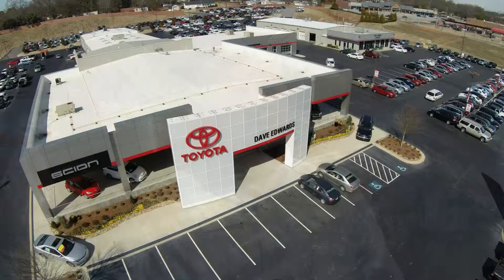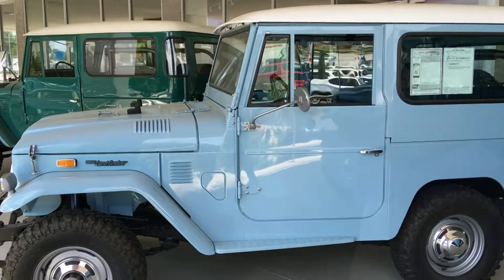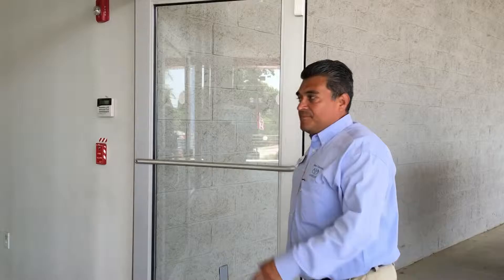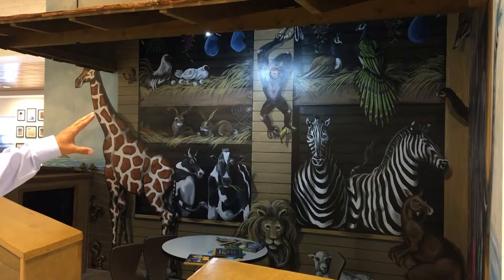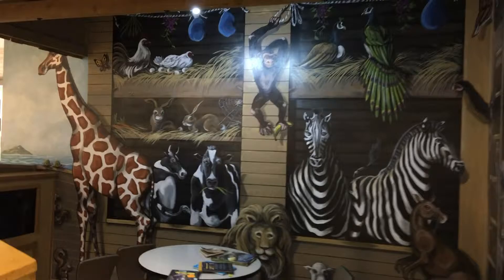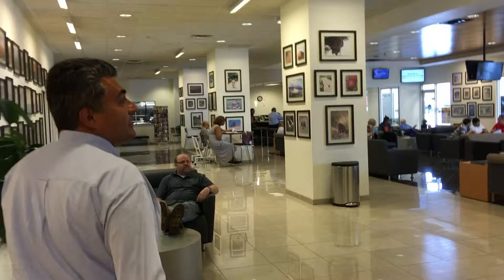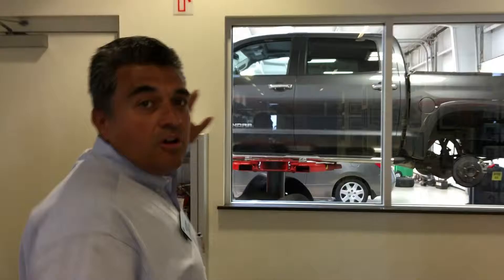Dave Edwards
Visit us today at:

Dave Edwards Toyota
2450 Reidville Road
Spartanburg, South Carolina 29301